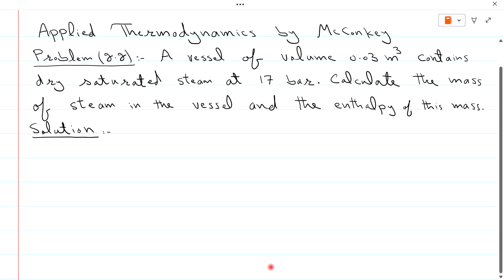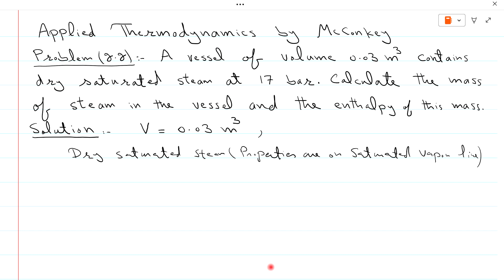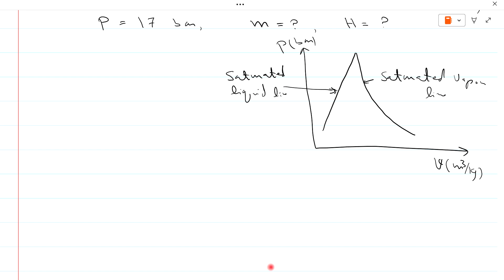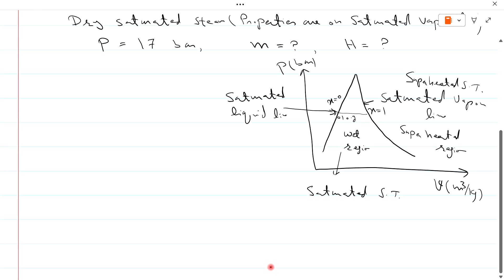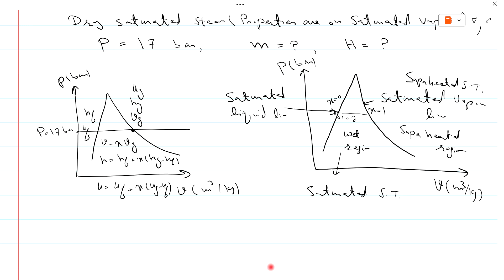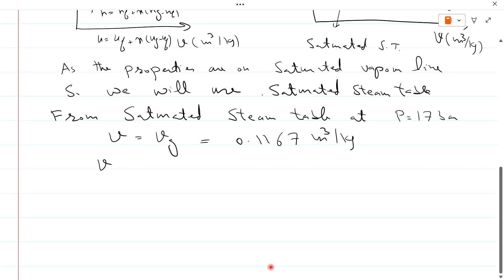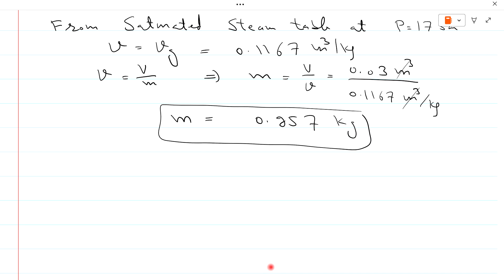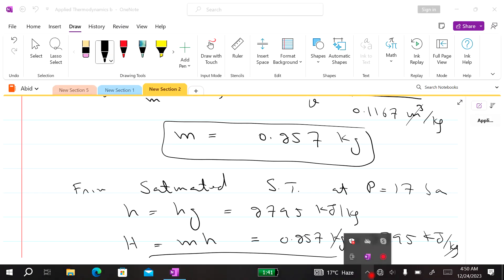Calculate the mass of steam and enthalpy [Problem 2.2] Applied Thermodynamics by McConkey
Problem 2.2: A vessel of volume 0.03 m^3 contains dry saturated steam at 17 bar. Calculate the mass of steam in the vessel and the enthalpy of this mass.
Problem (2.2),
Specific Enthalpy,
Specific Internal energy,
Specific volume,
Dryness Fraction,
Degree of Super heat,
McConkey,
PV diagram,
Superheating,
Saturated Steam Tab,
Superheating Steam Table
Wet Region,
Superheated Region,
mass of steam,
dry saturated,
Problems,
Reversibility,
Degree of Superheat,
Saturated Temperature,
Superheated Temperature,
Saturated Liquid Line,
Saturated Vapour Line,
Thermodynamic cycle,
Applied Thermodynamics,
McConkey,
Caculate state of Internal energy,
Gain,
Loss,
Work dome,
Final volume, final pressure,
heat rejected to the cooling water,
Velocity of the fluid at exit,
Rate of flow of fluid,
exit area of te nozzle,